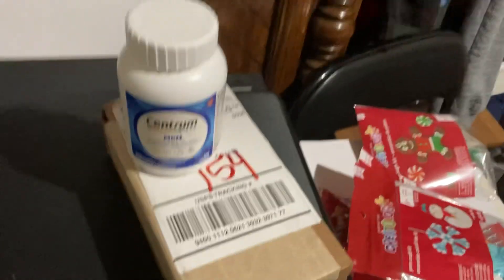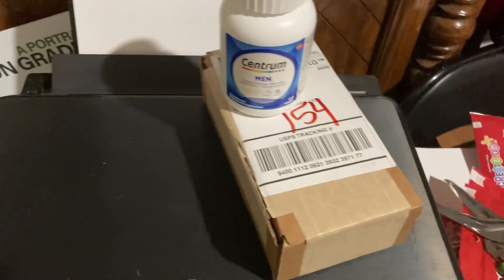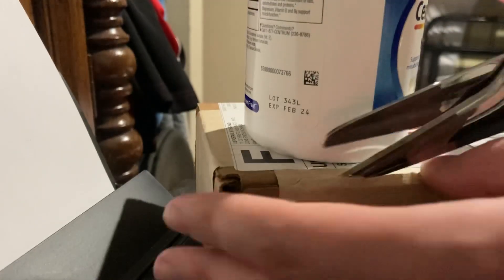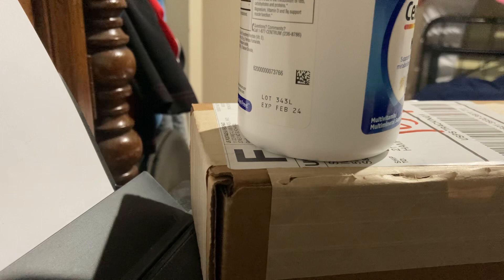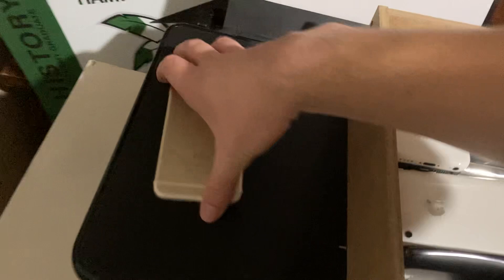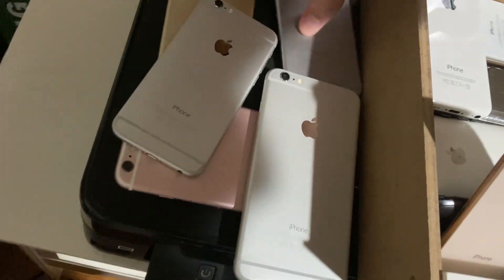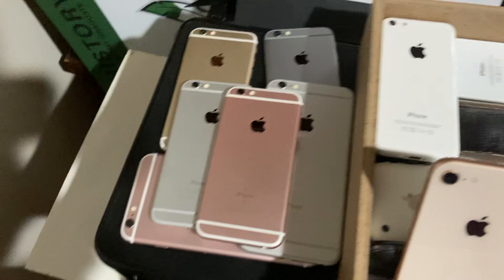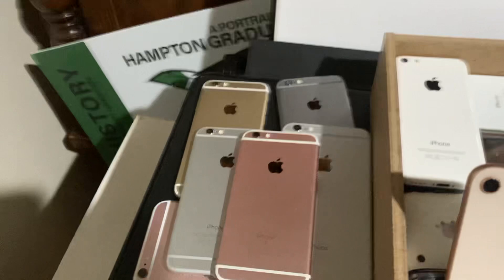iPhone 6 Gold 16gb